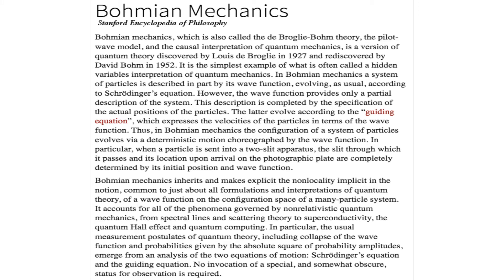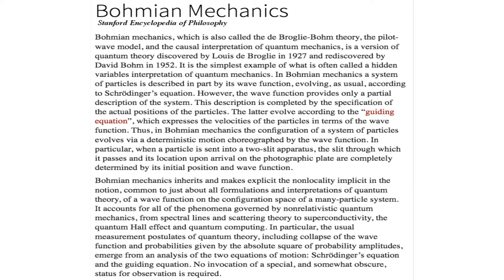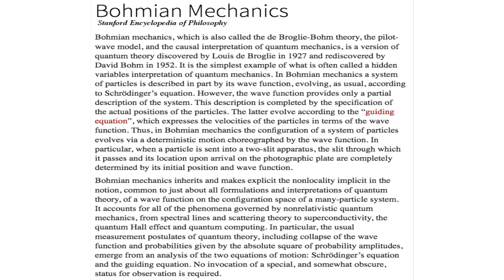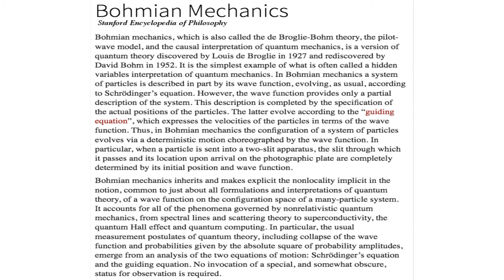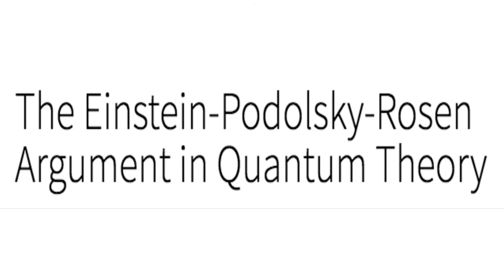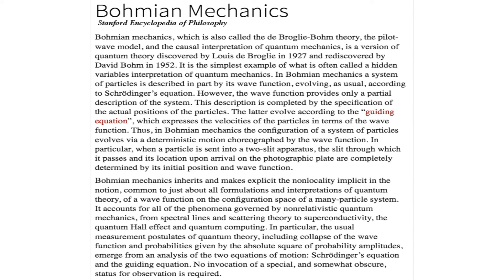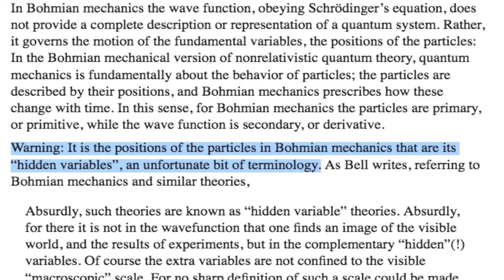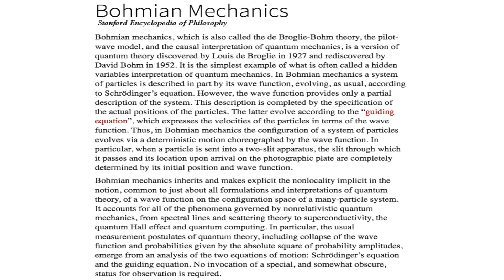Quantum Foundations - Bohmian mechanics: a quick overview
Quantum mechanics is much discussed, but its foundations are often overlooked. The non-classical nature of QM has lead to a huge array of interpretations; but many physicists choose to ignore the question of quantum foundations entirely. Instead the implicitly or explicitly accept the proposition that it is impossible to characterize the quantum world. An often misunderstood theory called Bohmian mechanics offers some clarity.

I highly recommend the Stanford Encyclopedia of Philosophy article on Bohmian Mechanics, which gets a lot of screen-time in this video